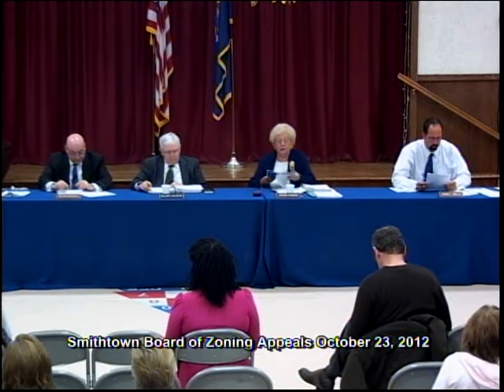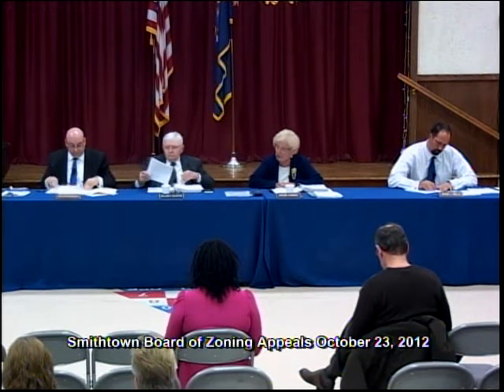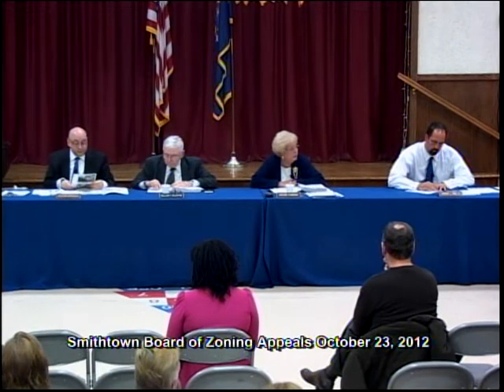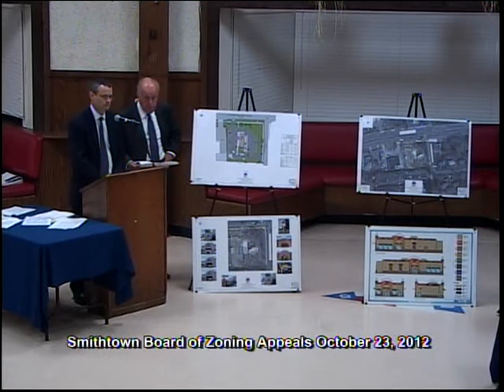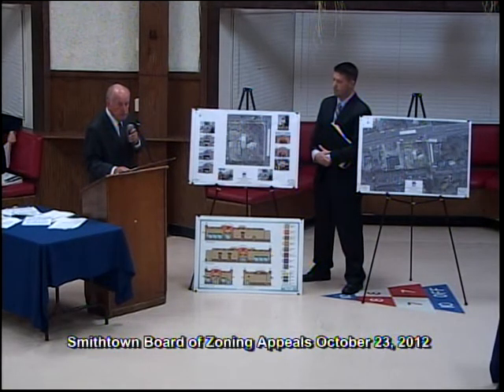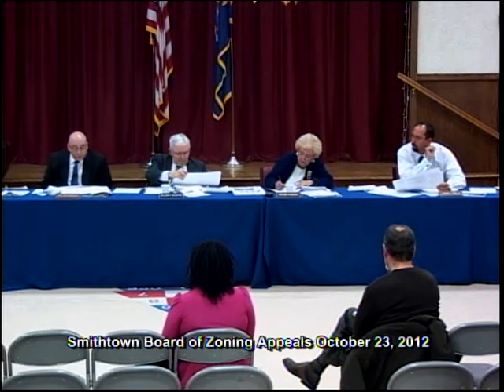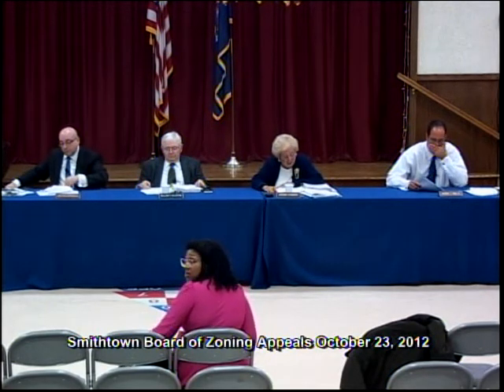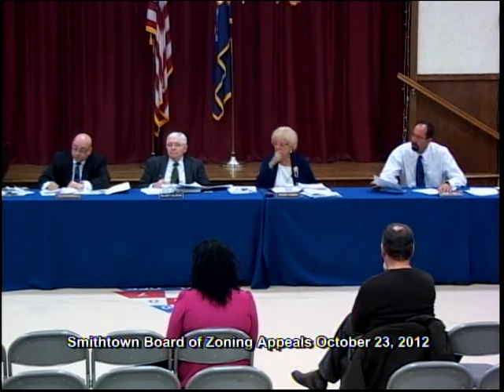Smithtown Board of Zoning Appeals 10/23/12